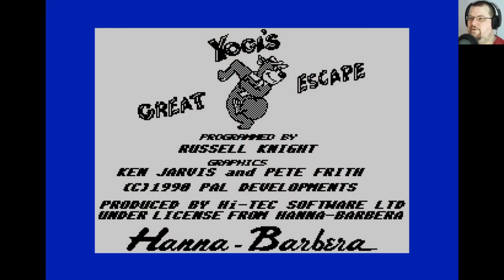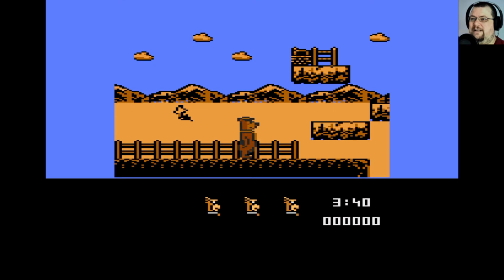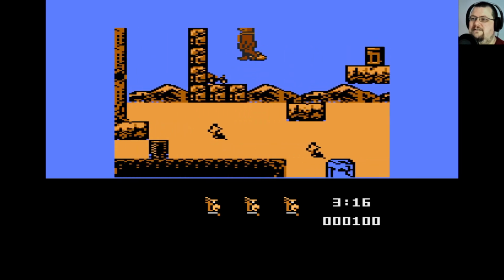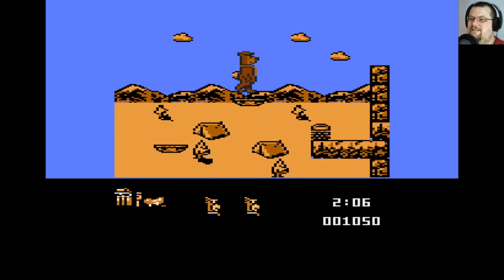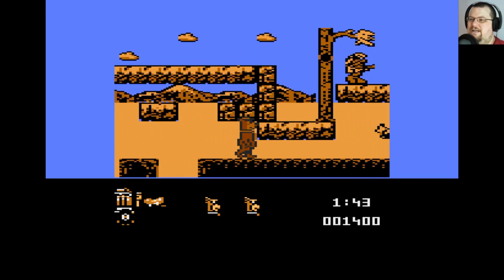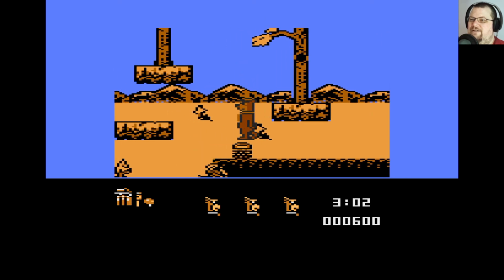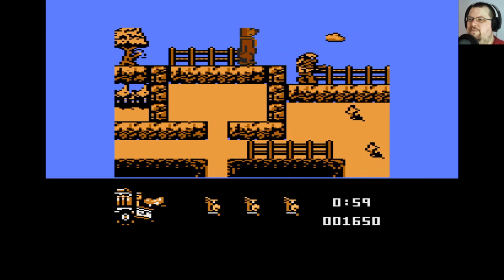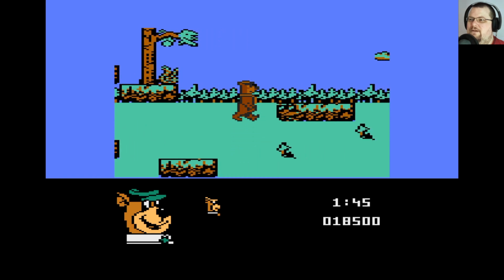Yogi's Great Escape for Atari 8-bit takes us to a particularly perilous park | Atari A to Z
Here's PAL Developments and Hi-Tec Software's take on Yogi Bear, this time for Atari 8-bit. Surprisingly, despite not looking anywhere near as nice, this version arguably plays better than its 16-bit counterpart!